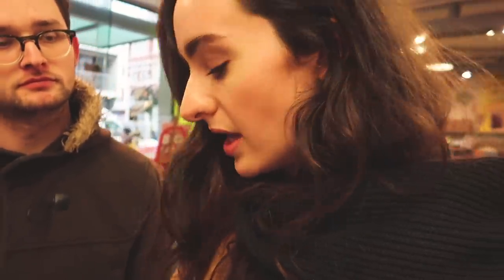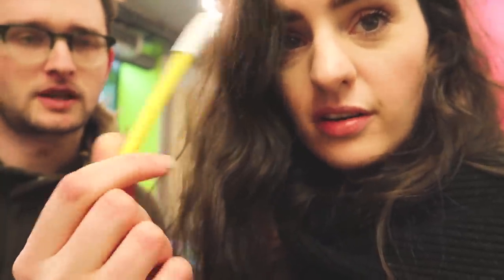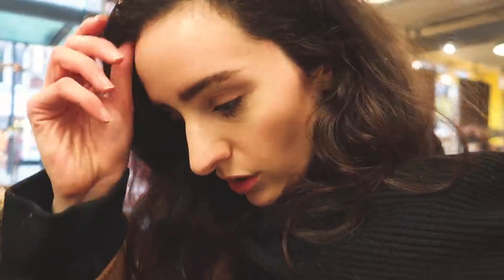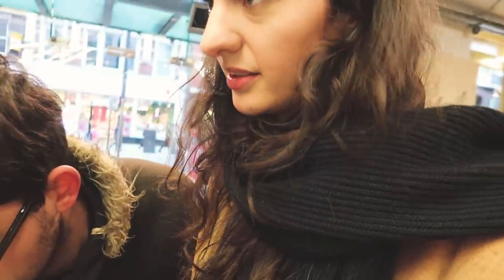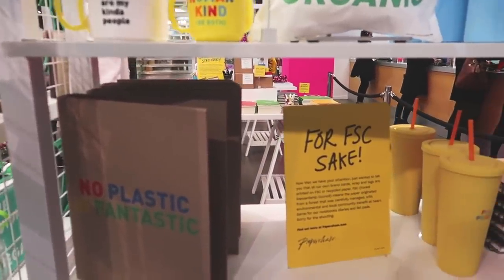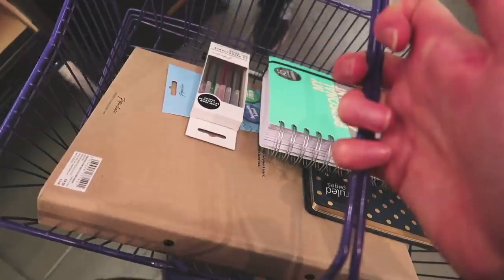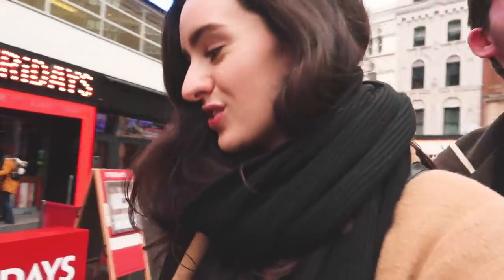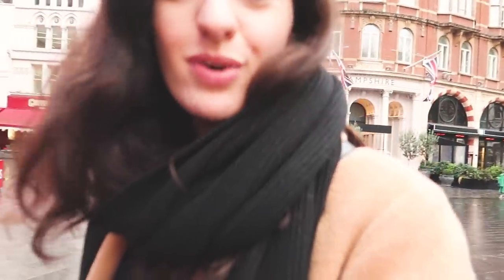HOW IS THIS VEGAN?